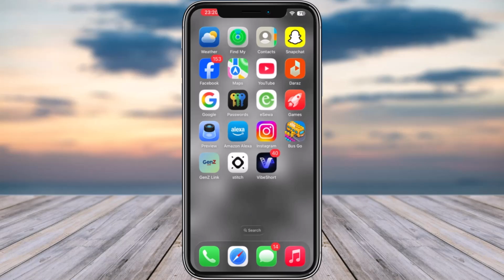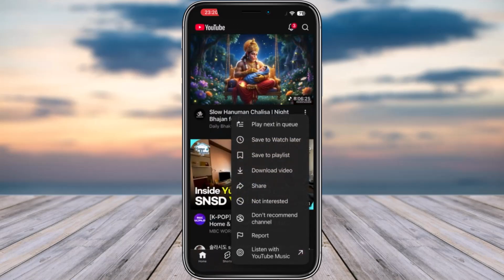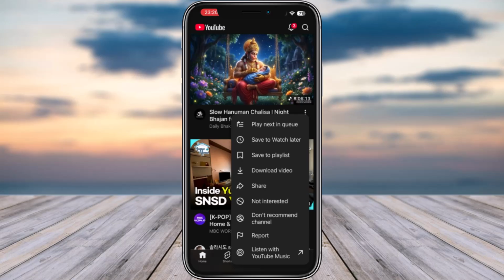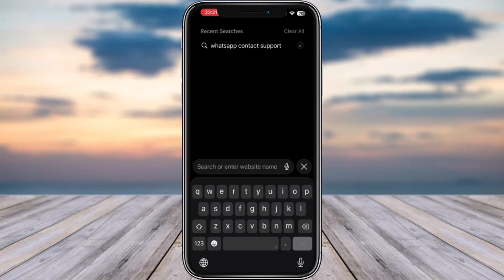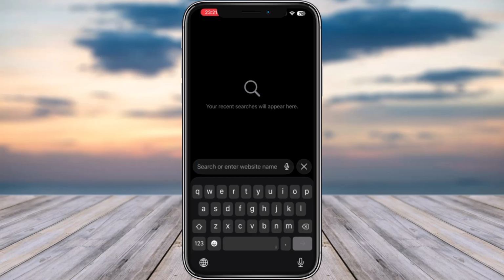EASY How To Download YouTube Videos to iPhone's Photos Gallery !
Want to save YouTube videos to your iPhone's Photos app? In this tutorial, you'll learn the official options available and what to know before using third-party download tools.

The easiest and most reliable option is YouTube Premium. With an active YouTube Premium subscription, you can download eligible videos for offline viewing directly in the YouTube app. If available, you can start a trial and download videos for offline playback within YouTube.

It's important to note that YouTube Premium downloads are stored inside the YouTube app for offline viewing. They are not automatically saved to your iPhone's Photos app or camera roll.

Be cautious with third-party websites and apps that claim to download YouTube videos.